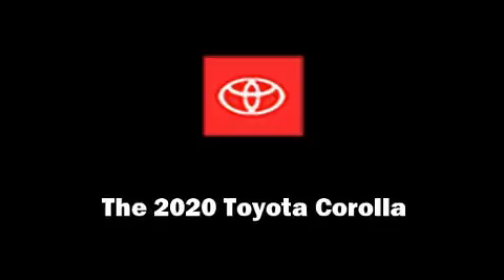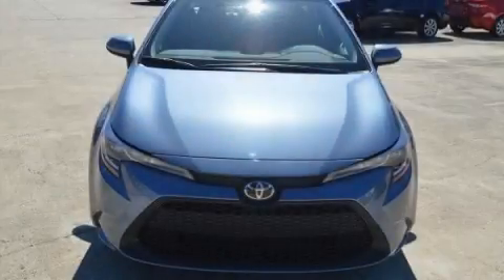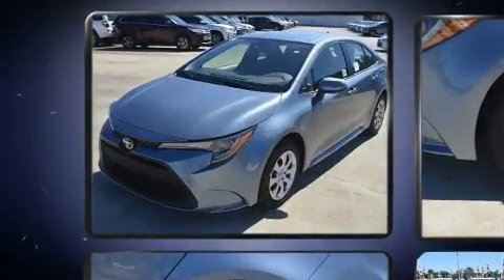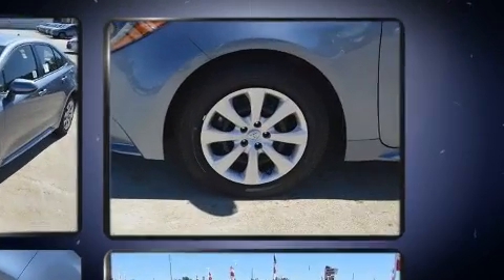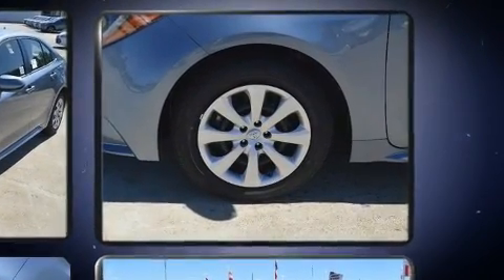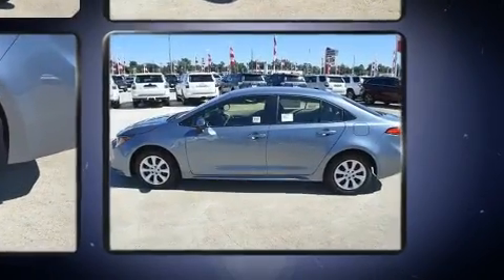2020 Toyota Corolla LE in Conroe, TX 77304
Outstanding design defines the 2020 Toyota Corolla. This 4 door, 5 passenger sedan offers the latest in technological innovation and style. It features an automatic transmission, front-wheel drive, and a 1.8 liter 4 cylinder engine. Toyota infused the interior with top shelf amenities, such as: 1-touch window functionality, front bucket seats, air conditioning, telescoping steering wheel, lane departure warning, remote keyless entry, and more. Audio features include an AM/FM radio, and 6 well positioned speakers. Safety equipment has been integrated throughout, including: dual front impact airbags, front side impact airbags, traction control, brake assist, ignition disabling, an emergency communication system, and 4 wheel disc brakes with ABS. Adaptive cruise control maintains a pre set distance behind the car ahead of you, simplifying highway driving and enhancing safety. We have a skilled and knowledgeable sales staff with many years of experience satisfying our customers needs. We'd be happy to answer any questions that you may have. We are here to help you.